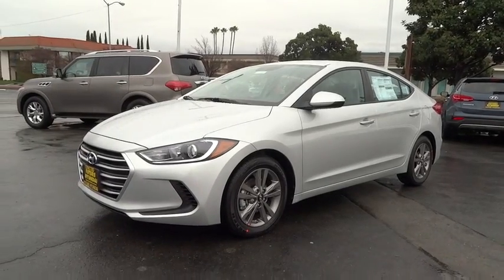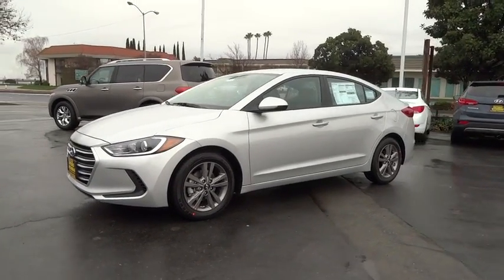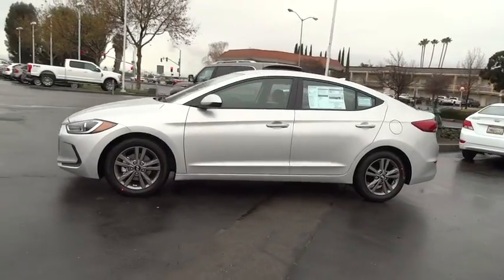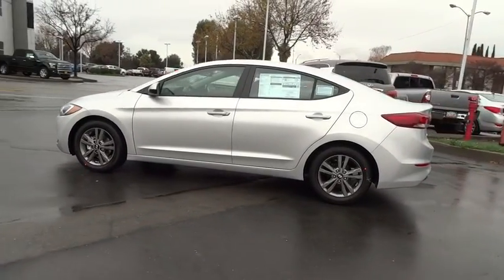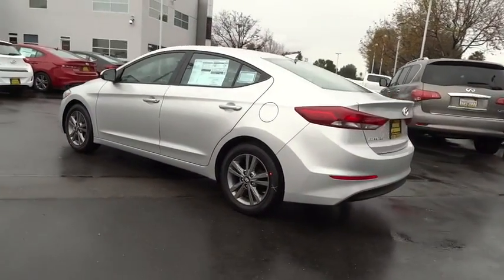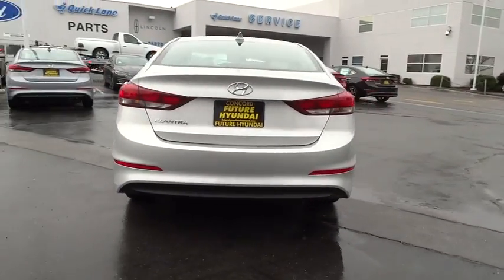2017 Hyundai Elantra Walnut Creek, East Bay, Dublin, Concord, Livermore, CA H5380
2017 Hyundai Elantra

Future Hyundai
1051 Burnett Ave

Trunk Rear Cargo Access,Compact Spare Tire Mounted Inside Under Cargo,Light Tinted Glass,Body-Colored Rear Bumper w/Gray Rub Strip/Fascia Accent,Fixed Rear Window w/Defroster,Perimeter/Approach Lights,Variable Intermittent Wipers,Fully Galvanized Steel Panels,Steel Spare Wheel,Clearcoat Paint,Body-Colored Front Bumper,Analog Display,Outside Temp Gauge,Manual Tilt/Telescoping Steering Column,Perimeter Alarm,Air Filtration,Manual Adjustable Rear Head Restraints,Full Carpet Floor Covering,Glove Box,Carpet Floor Trim and Carpet Trunk Lid/Rear Cargo Door Trim,Gauges -inc: Speedometer  Odometer  Engine Coolant Temp  Tachometer  Trip Odometer and Trip Computer,Full Floor Console w/Covered Storage  Mini Overhead Console w/Storage and 2 12V DC Power Outlets,Power Rear Windows,HVAC -inc: Underseat Ducts,60-40 Folding Split-Bench Front Facing Fold Forward Seatback Rear Seat,Instrument Panel Covered Bin  Driver / Passenger And Rear Door Bins,Driver Foot Rest,Full Cloth Headliner,Front Map Lights,2 12V DC Power Outlets,Rear Cupholder,Cargo Space Lights,FOB Controls -inc: Trunk/Hatch/Tailgate,Fade-To-Off Interior Lighting,Window Grid Antenna,Trip Computer,Front Cupholder,Delayed Accessory Power,Power Door Locks w/Autolock Feature,Front-Wheel Drive,Torsion Beam Rear Suspension w/Coil Springs,Electric Power-Assist Speed-Sensing Steering,60-Amp/Hr 550CCA Maintenance-Free Battery w/Run Down Protection,Strut Front Suspension w/Coil Springs,Gas-Pressurized Shock Absorbers,Front Anti-Roll Bar,120 Amp Alternator,14 Gal. Fuel Tank,Engine: 2.0L DOHC 16V 4-Cylinder D-CVVT GDI,Single Stainless Steel Exhaust,Curtain 1st And 2nd Row Airbags,Airbag Occupancy Sensor,Dual Stage Driver And Passenger Seat-Mounted Side Airbags,Outboard Front Lap And Shoulder Safety Belts -inc: Rear Center 3 Point  Height Adjusters and Pretensioners,Dual Stage Driver And Passenger Front Airbags,Electronic Stability Control (ESC),ABS And Driveline Traction Control,Rear Child Safety Locks,Driver Knee Airbag,Side Impact Beams